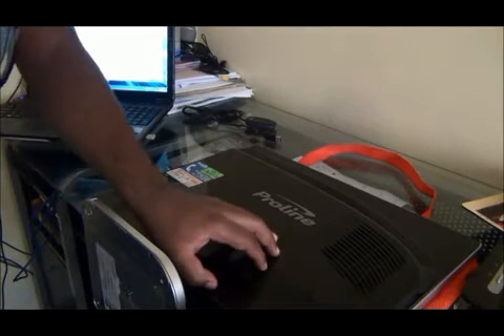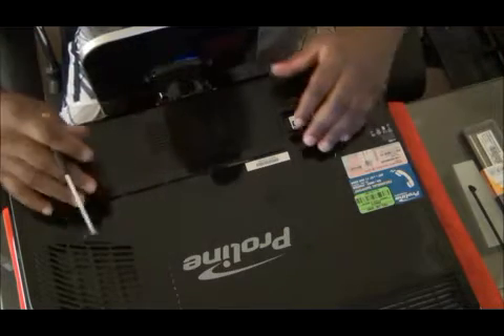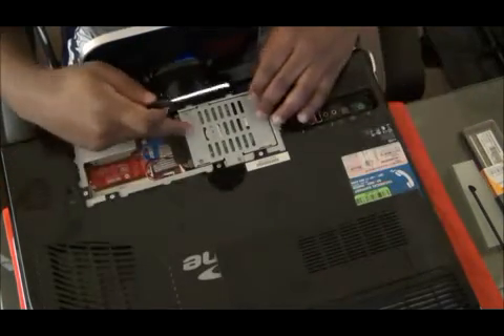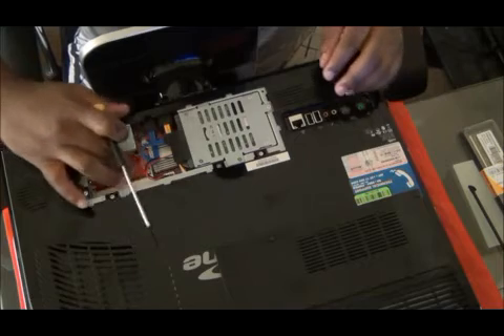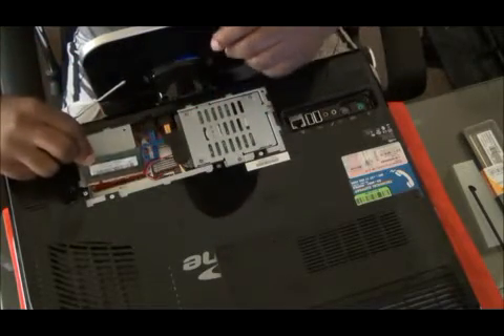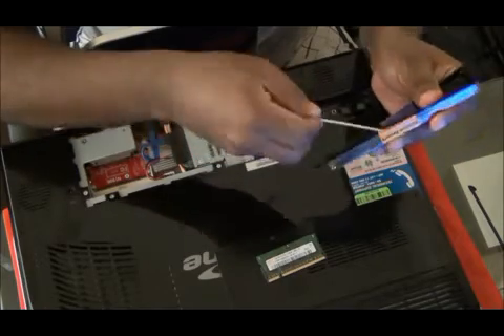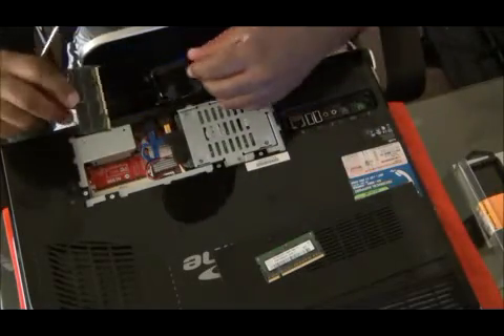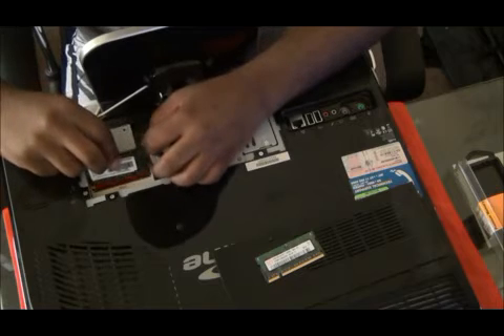Proline PN6633 - RAM Upgrade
RAM Upgrade on a Proline PN6633 All in One PC